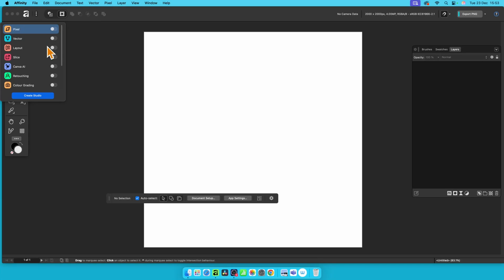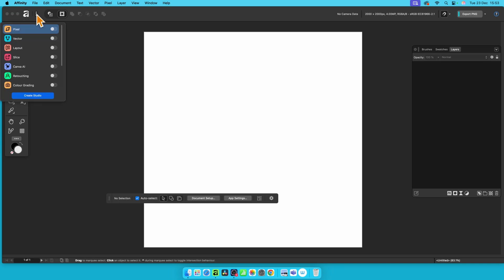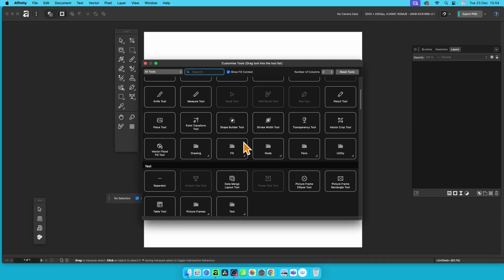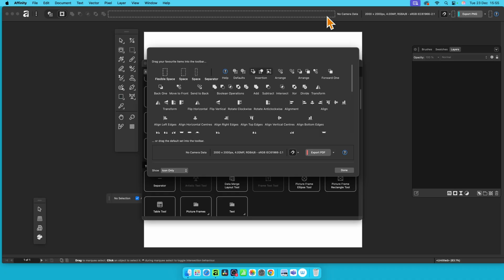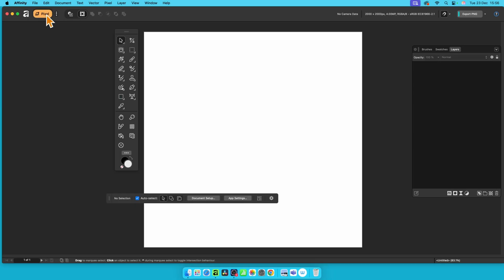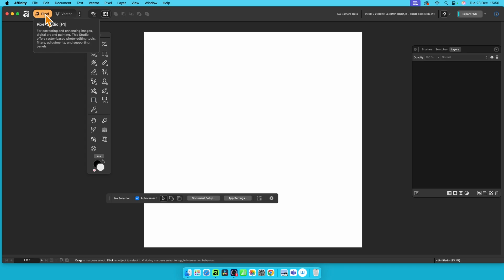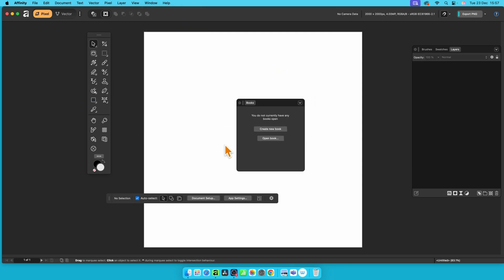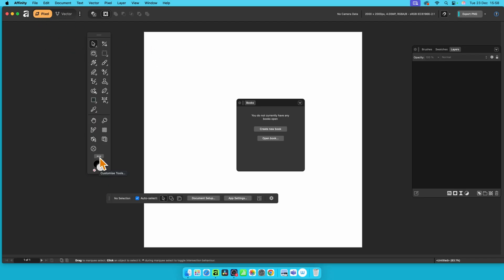AFFINITY 3 Zero Studios ?? Affinity Works Just As Well | How To Canva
Affinity 3 - Studios are a useful feature of Affinity but you can use it without any studios, you can access all the tools, customise the toolsets etc